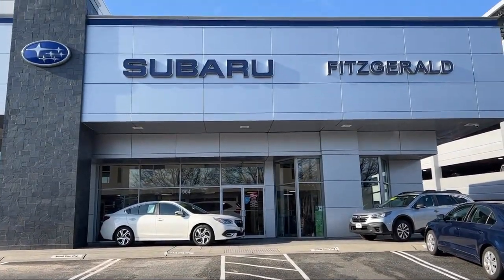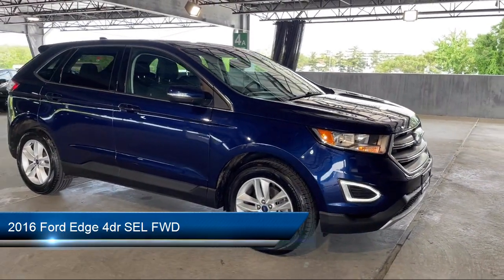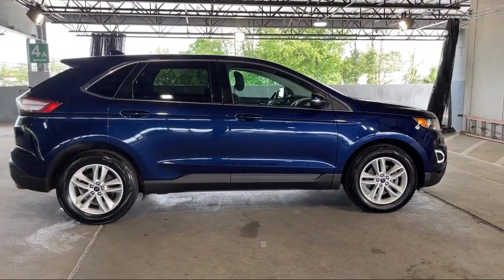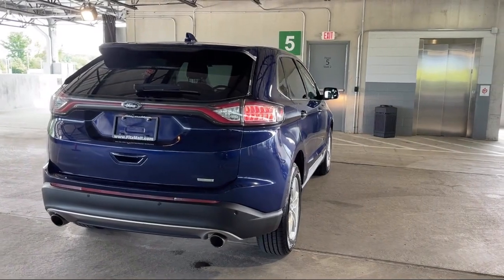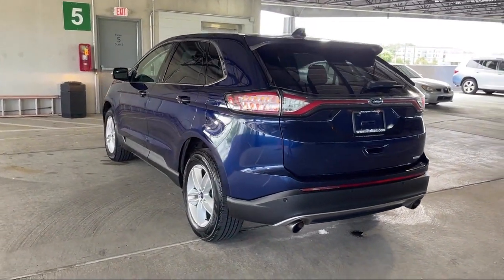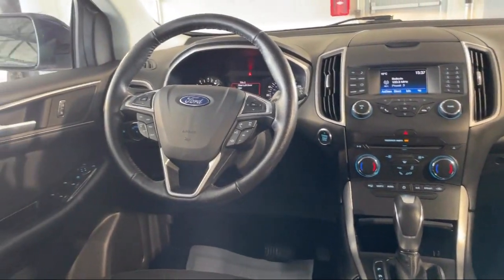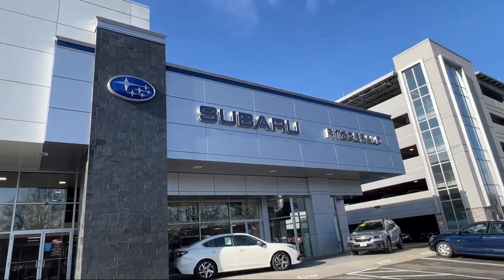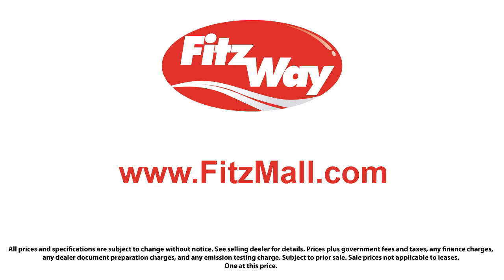2016 Ford Edge 4dr SEL FWD Gaithersburg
2016 Ford Edge 4dr SEL FWD - Stock Number: S413810A - VIN: 2FMPK3J94GBC08958.